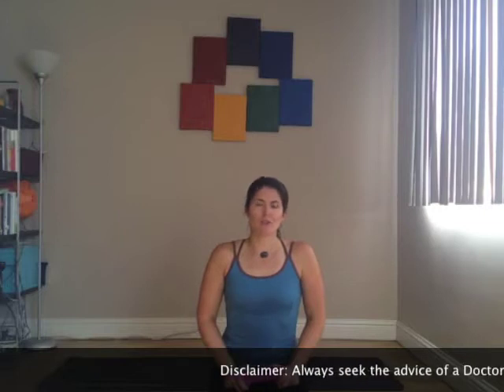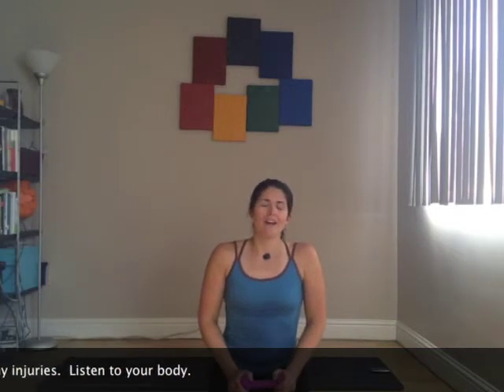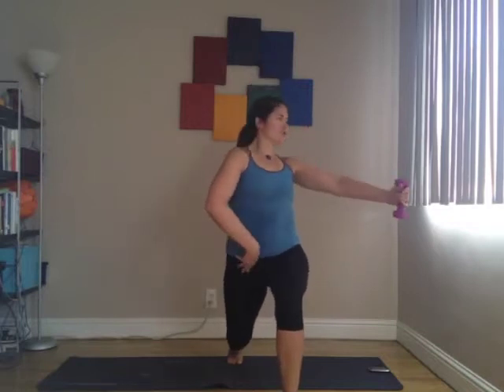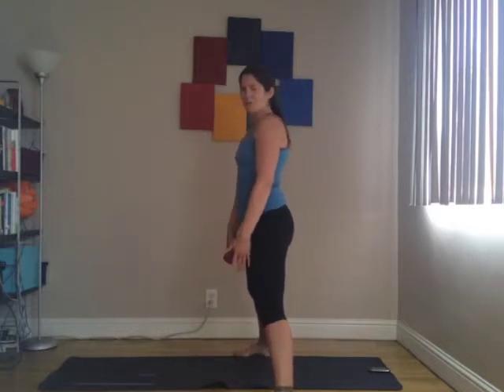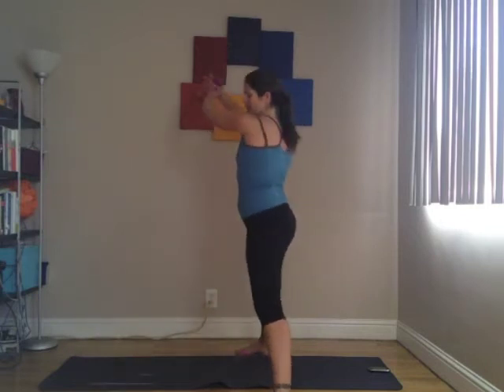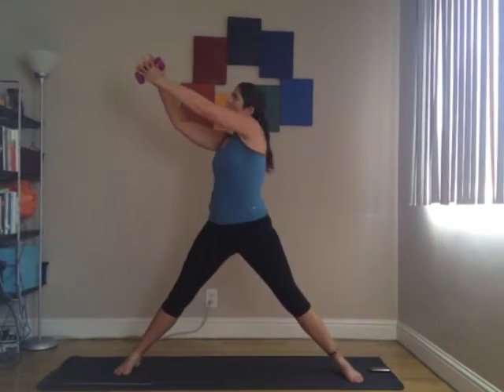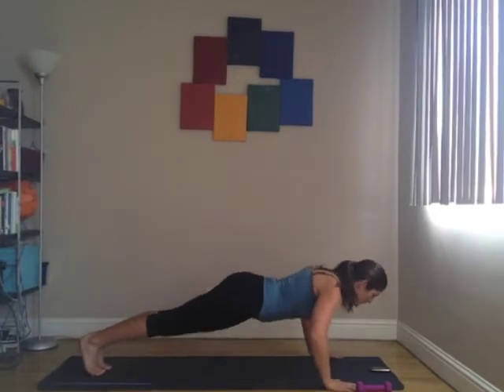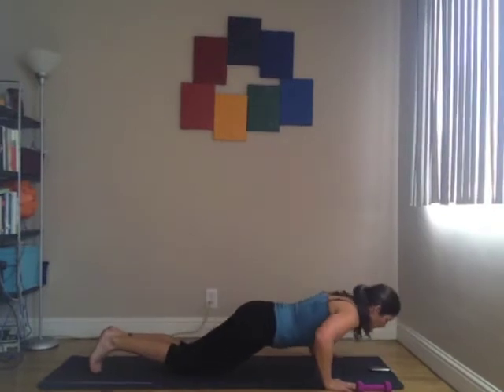6 Minute Circuit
Kate Hamm, Owner of AnamBliss, (and the former Blogger and Senior Program Guide at The Ranch at Live Oak / Malibu), takes you through a 6 minute circuit for a warm up or repeat for a short workout.  All you need for the class is a mat and weight if you have one.

AnamBliss is a wellness company that leads fitness-focused retreats. Founder, Kate Hamm, combines her 15+ years experience in the fitness industry and high-end resort program development into sought after wellness adventures.

If you would like to enjoy music, you may want to listen to one of the below mixes:

Seek the advice of a Doctor before beginning an exercise routine.  Kate Hamm, AnamBliss, and The Ranch at Live Oak / Malibu are not responsible for any injuries.